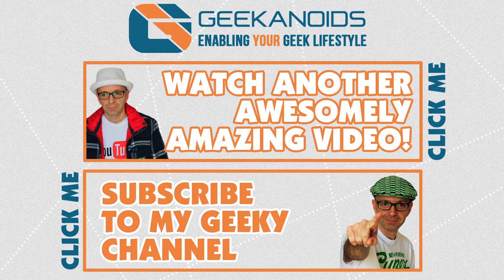Apple Watch Launch - Geek Vlog 280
Apple Watch - Geek Vlog 280
Apple finally launched details of its smartwatch with some exciting features and the type of design & build that only Apple can achieve. In this video we discuss the options and my initial impressions.